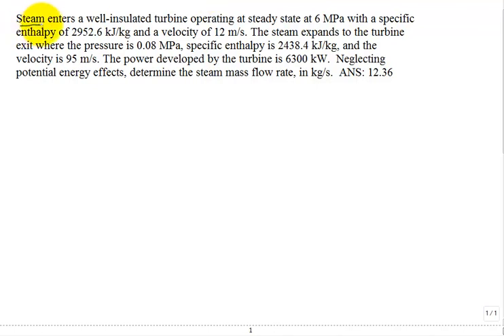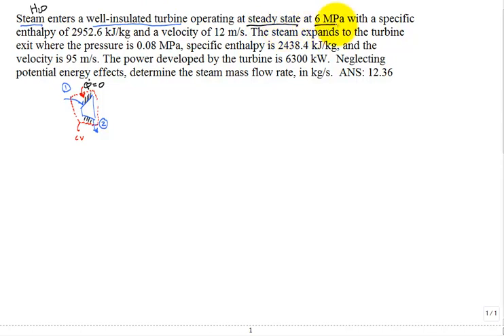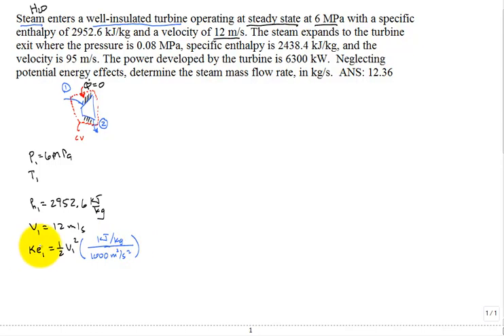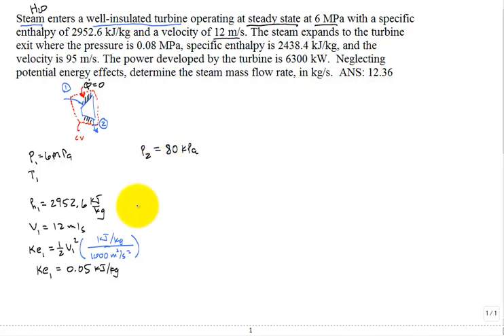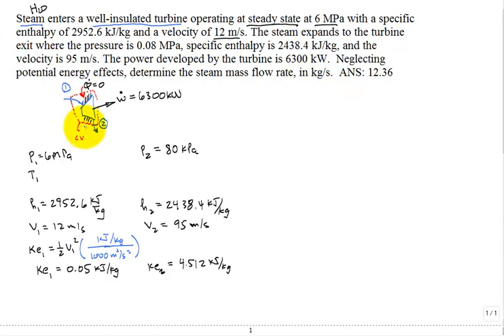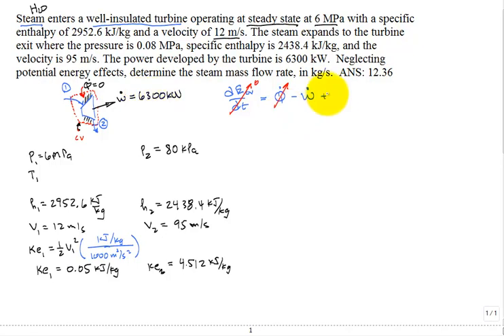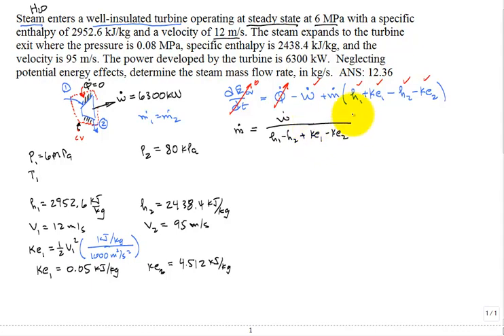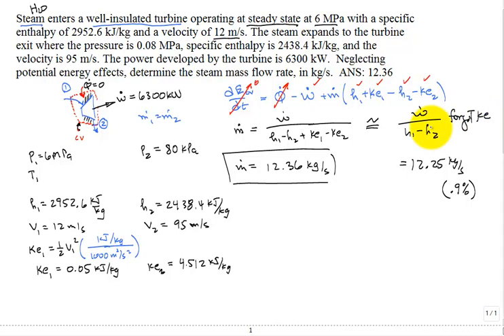me3293 steam turbine given h1 V1 h2 V2 Wdot calc mdot